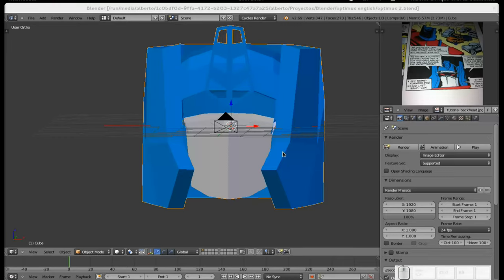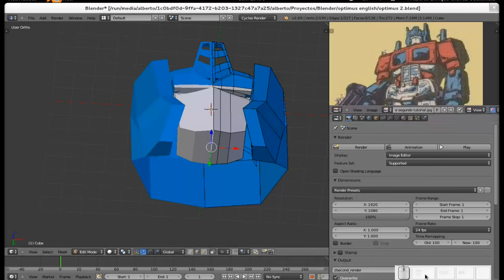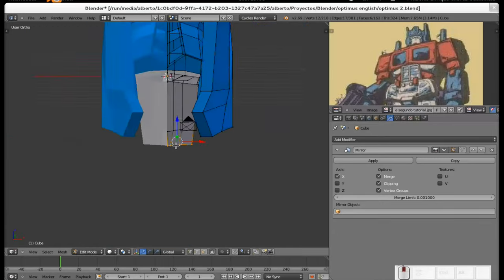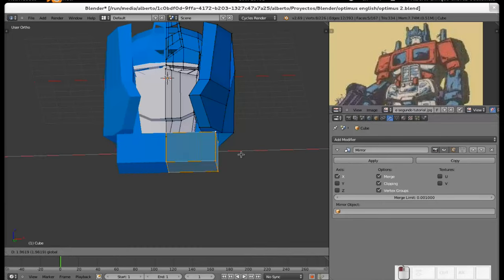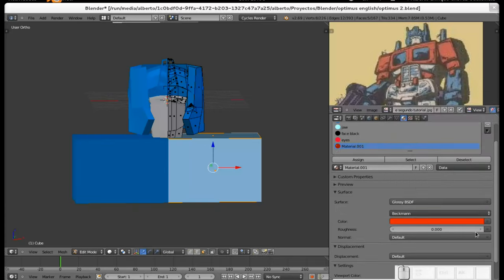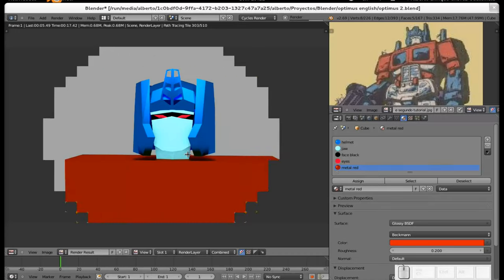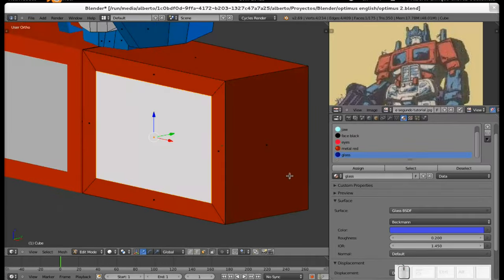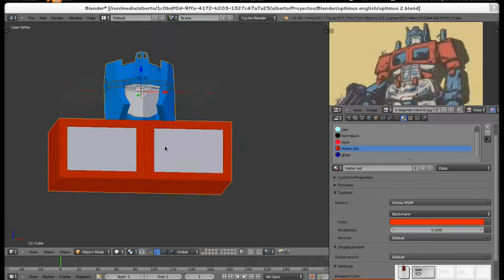Blender: Modeling Optimus Prime Power Master. 3rd. Part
Part 3 of these serie for my blog where we see how to model the very beginning of the chest fo the prime, and we give it a couple materials. If you want the .blend file for this tutorial, you can go to my blog.